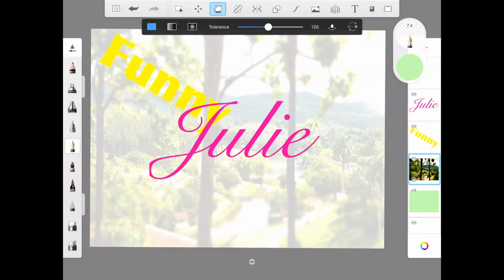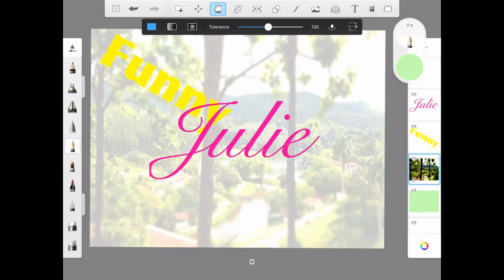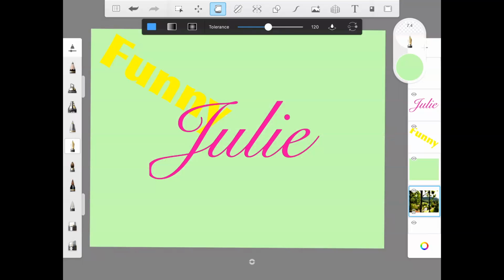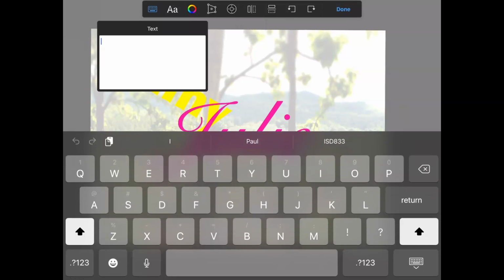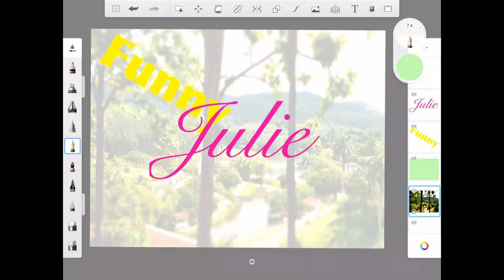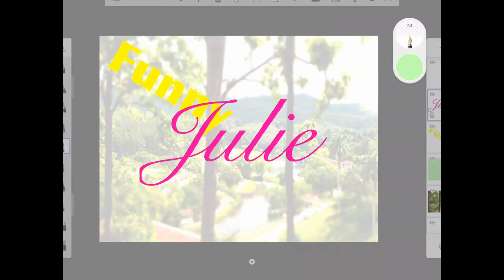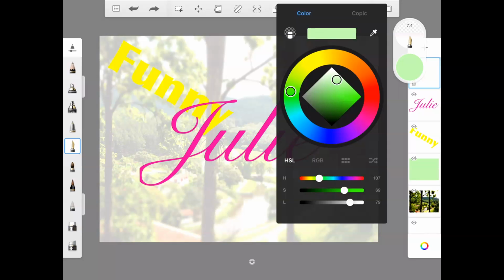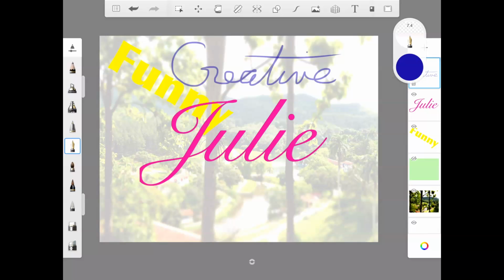Type as a design